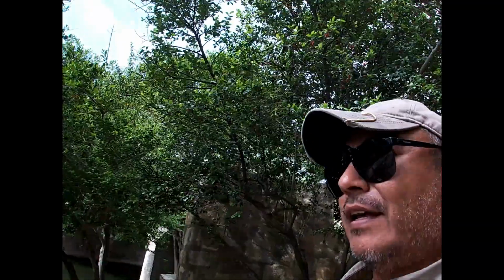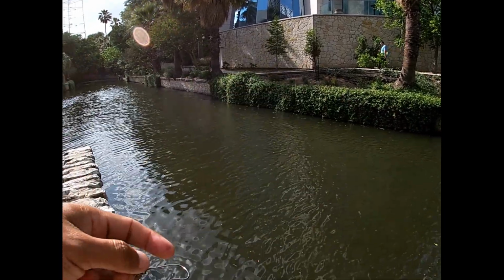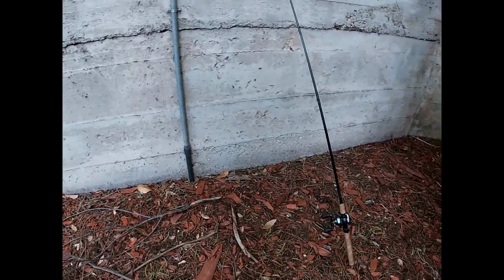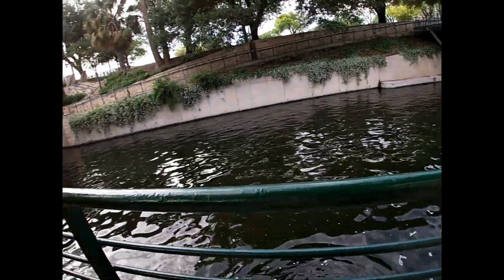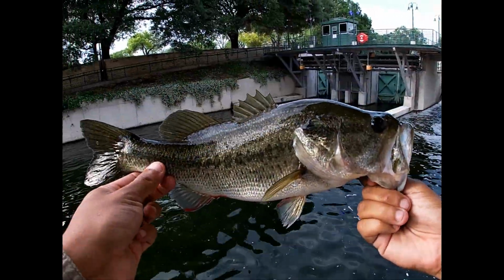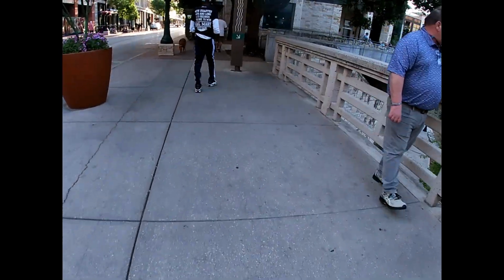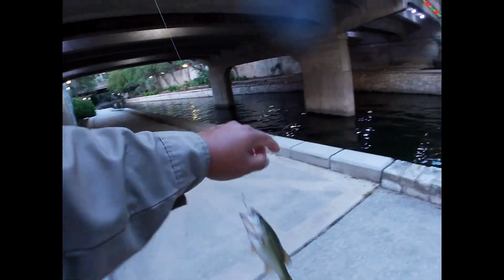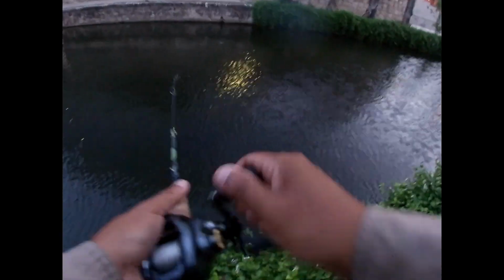SAN ANTONIO RIVERWALK Bass Fishing Tips Ep 138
San Antonio Riverwalk gets a lot of pressure but don't be intimidated.  Not saying this is the best technique or tips but this is what has been working for me.